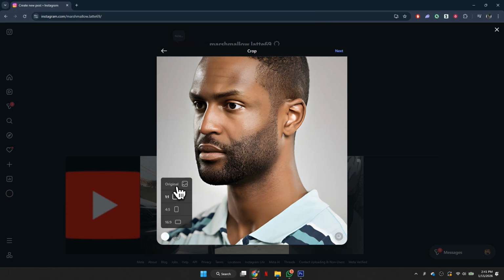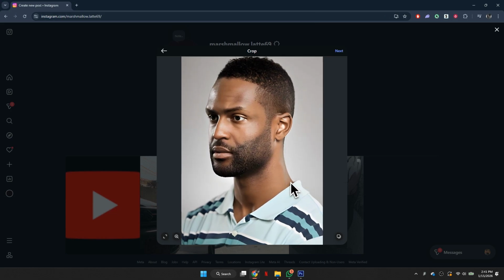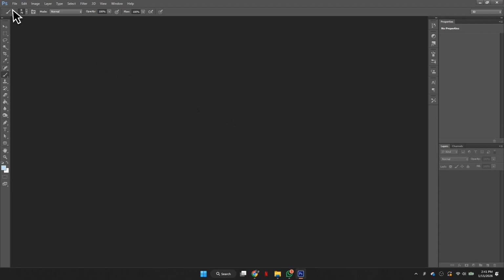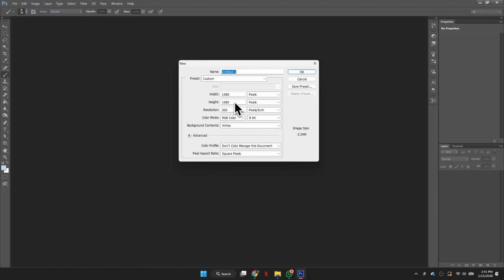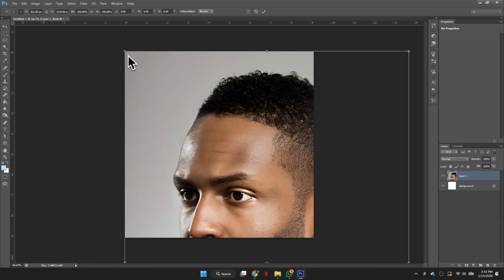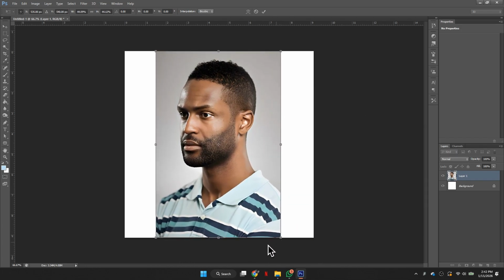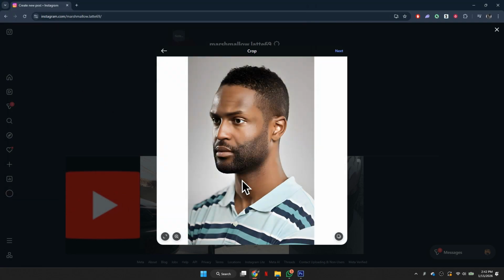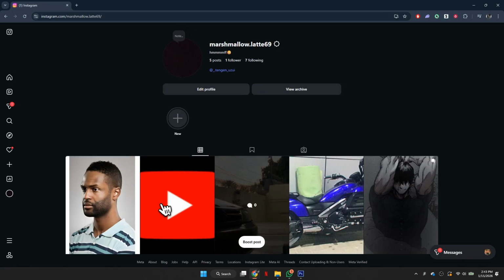Boost unavailable Posts with a vertical 3:4 aspect ratio can't be used for ads (FIXED)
Boost Unavailable Posts With Vertical 3:4 Aspect Ratio Can't Be Used For Ads (FIXED)

In this easy guide, you’ll learn how to fix the issue where posts with a vertical 3:4 aspect ratio can’t be boosted or used for ads. This tutorial shows simple steps to adjust your post, optimize the aspect ratio, and make it eligible for Facebook or Instagram advertising.